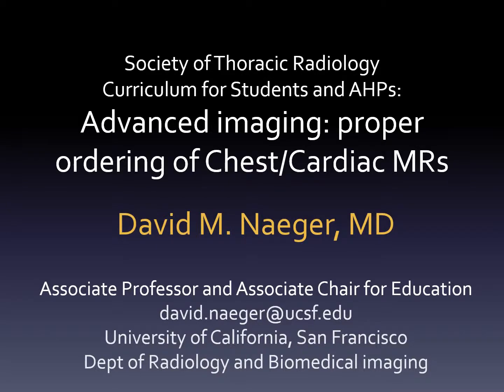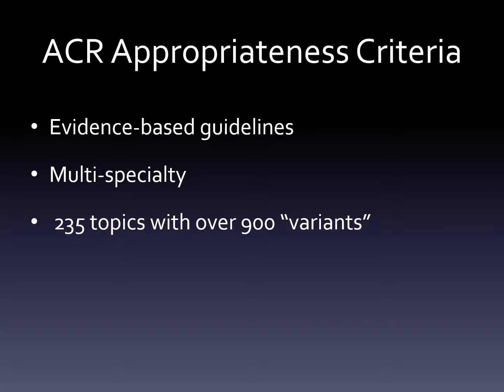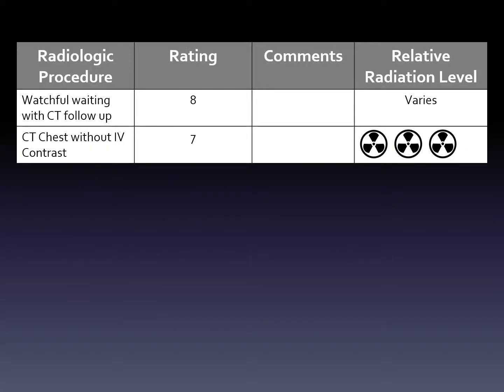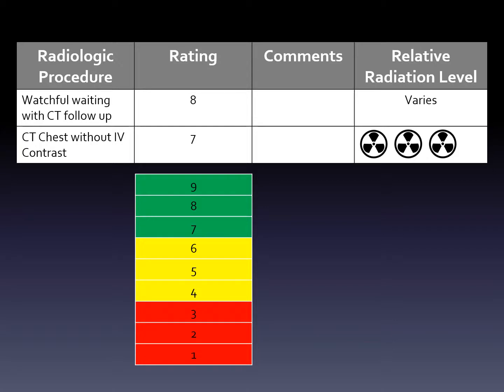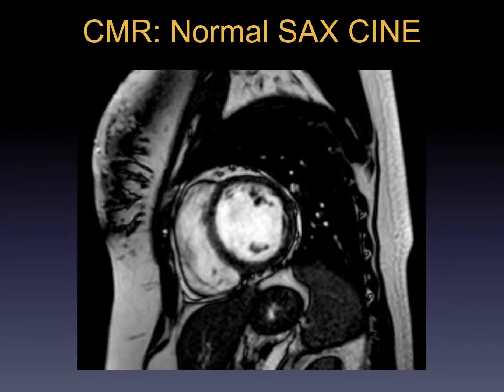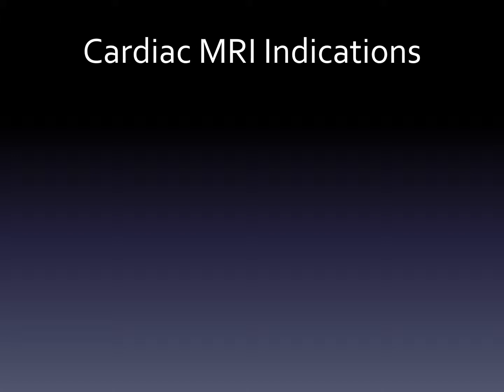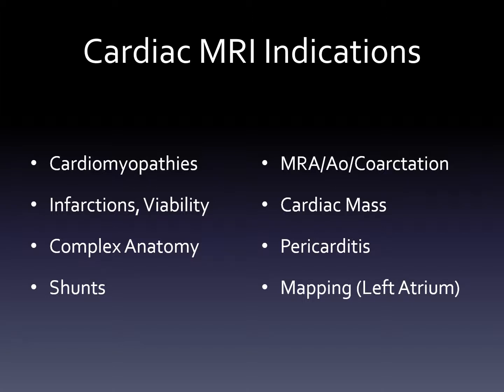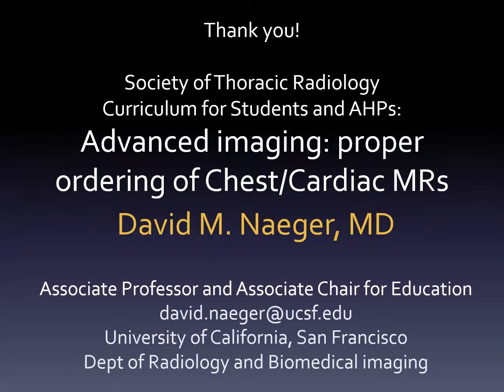Advanced Imaging: Proper Ordering of Chest & Cardiac MRI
Dr. David Naeger reviews how to properly select which type of chest MR (aka MRI) is needed for a given patient scenario. Dr. Naeger reviews common cardiothoracic MR examinations, including  MR to evaluate the heart for cardiomyopathies, congenital heart abnormalities, cardiac shunts, and other abnormalities.